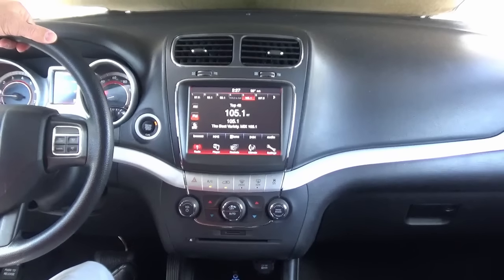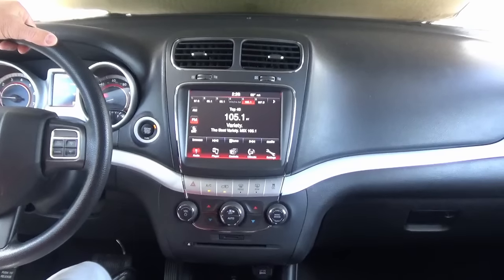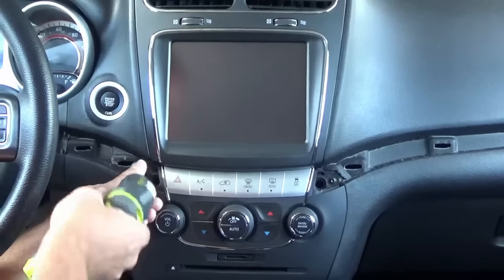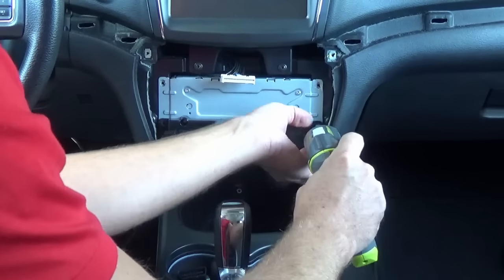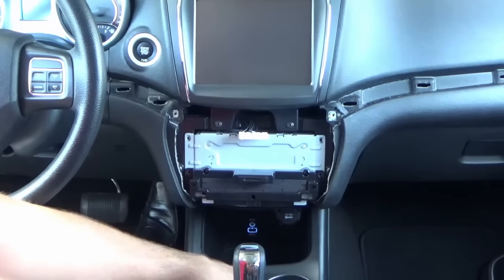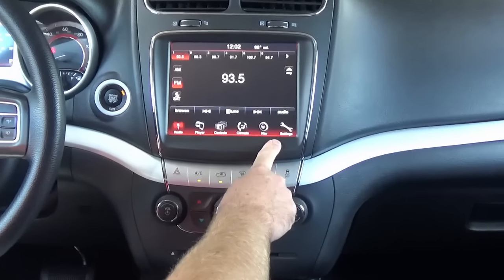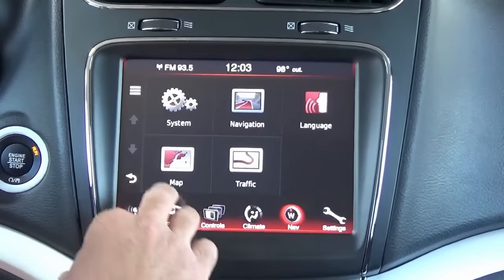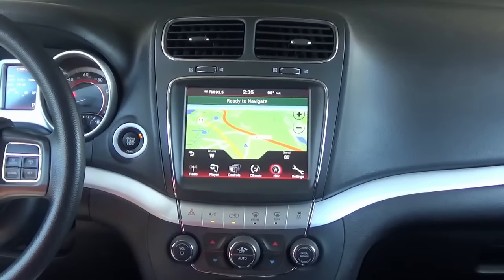2011-2020 Dodge Journey Factory GPS Navigation Upgrade - Easy Plug & Play Install!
00:00 - Introdouction
00:50 - Tools Needed
1:00 - Radio & Bezel Removal
2:39 - Installation
3:38 - Features Showcase

1. Product Features Overview:
Transform your 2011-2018 Dodge Journey, 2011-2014 Dodge Charger, or Chrysler 300 into a navigation-equipped powerhouse with our seamless plug-and-play factory GPS navigation upgrade. Infotainment.com specializes in pre-programming navigation systems, making it effortless for you to install navigation in your vehicle. Elevate your driving experience with an 8-inch display and navigation capability, unlocking the full potential of your journey, Charger, or 300.

2. Step-by-Step Installation:
Discover the potential of your vehicle's infotainment system. Upgrade from the RE 2 module to the RB 5 navigation module hassle-free. Our pre-programmed navigation system seamlessly integrates into your Dodge Journey, Charger, or Chrysler 300, offering Garmin-based navigation, satellite radio compatibility, and an 8.4-inch display. Experience the convenience of intuitive navigation controls, customized settings, and an enhanced audiovisual interface designed to amplify your driving experience.

3. OEM Appearance Showcase:
Experience the seamless integration of the RB 5 navigation module into your vehicle's infotainment system. As you power on your enhanced system, notice the navigation feature alongside your existing functions, maintaining the OEM look while incorporating advanced navigation functionalities. Utilize the Garmin-based navigation system, satellite radio, and the 8.4-inch display, ensuring a sleek and functional upgrade that blends seamlessly with your Dodge Journey, Charger, or Chrysler 300 interior.

- 90-Day Warranty
- DIY Plug-And-Play Installation
- Compatibility Guarantee
- 90 Days Live Phone Install Support